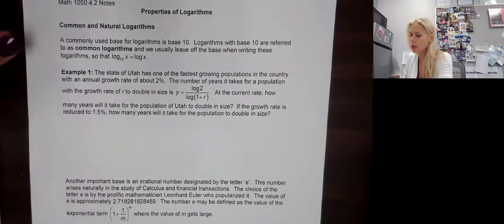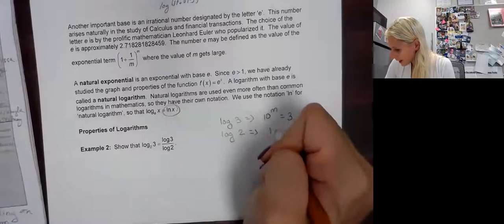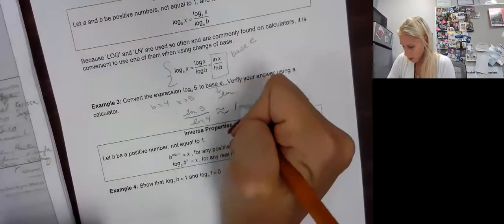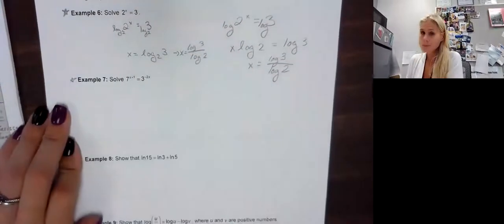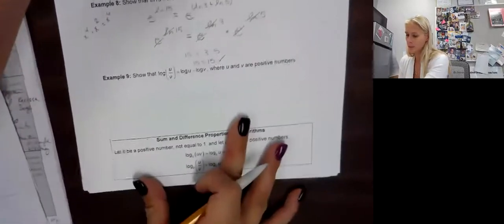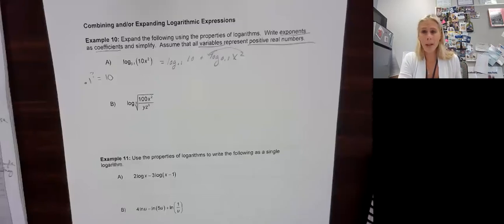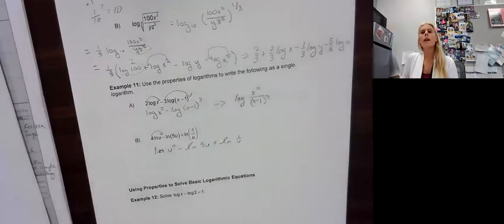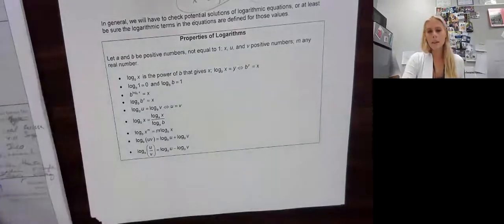4 2 Notes 1050